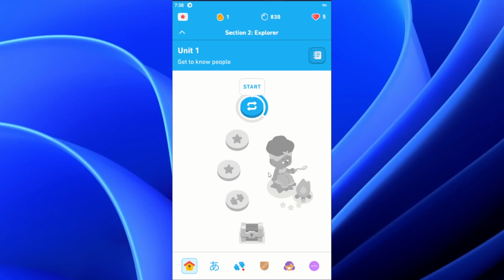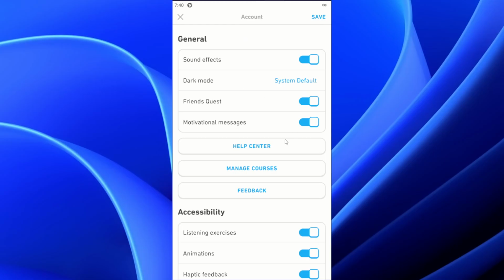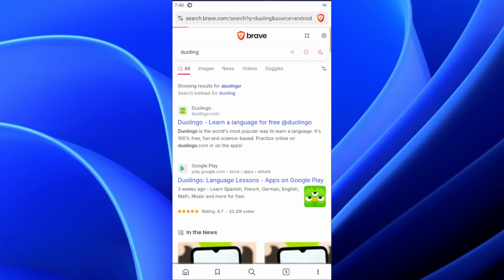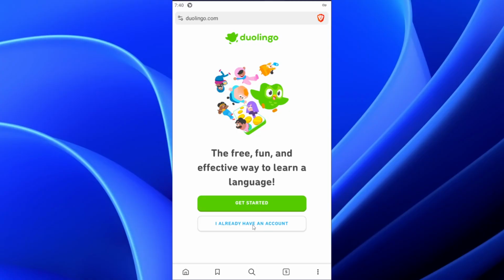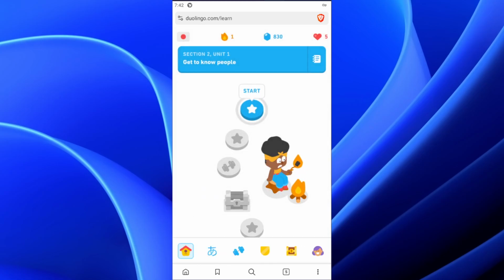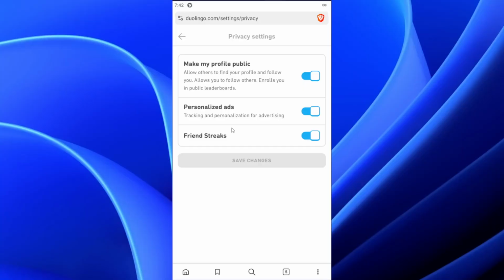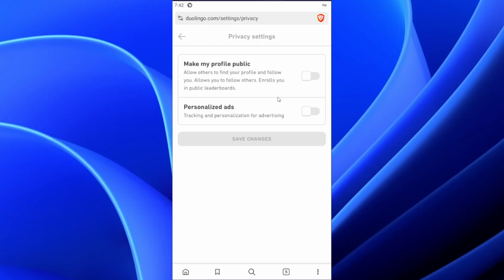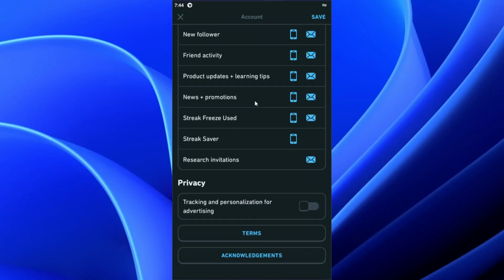How To Make My Duolingo Account Private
Want to know how to make your Duolingo account private? In this quick tutorial, you'll learn the exact steps to change your Duolingo privacy settings, hide your profile, and control who sees your progress. Whether you're using the Duolingo app on Android or iOS, or accessing it through a browser, this guide will help you make your Duolingo account private in just minutes. Perfect for users who value online privacy and want to stay focused without distractions. Watch now and secure your learning space!